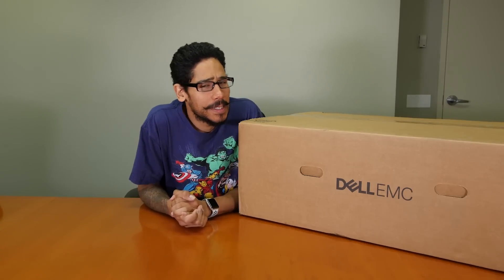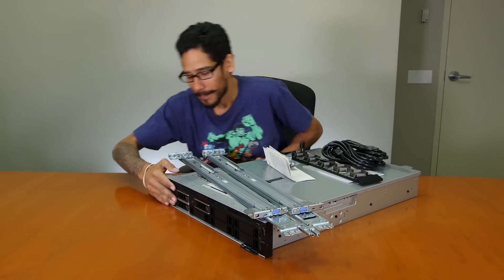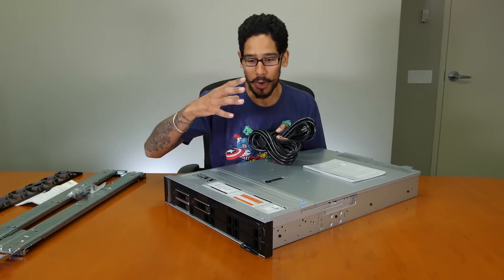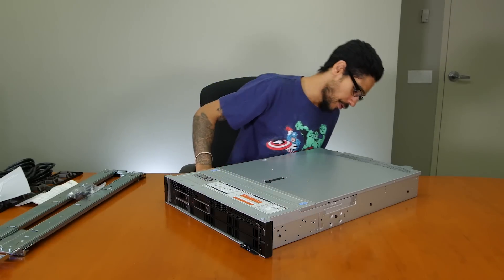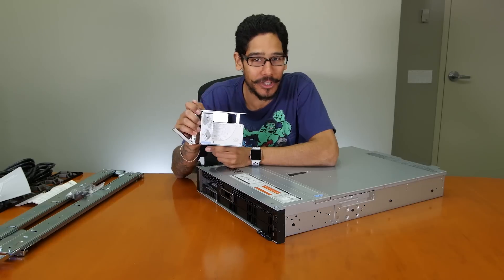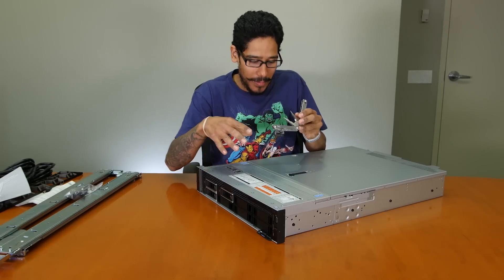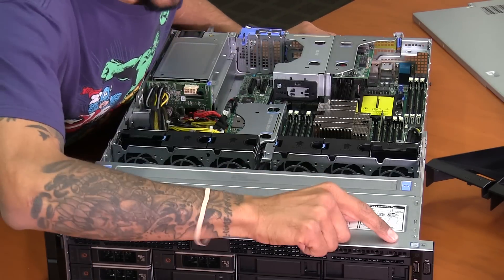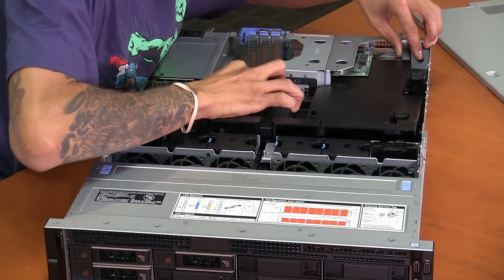Dell EMC PowerEdge R540 Unboxing | Surprise Server at The Job!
Came back from vacation and inside my office was the Dell EMC PowerEdge R540 server ready to get configured with VMware ESXi. I needed this server so I could migrate some virtual machines from an old PowerEdge 2950.